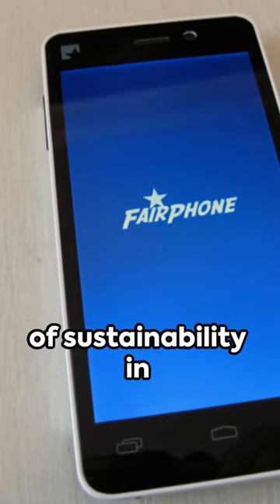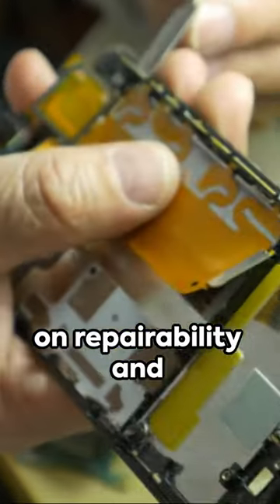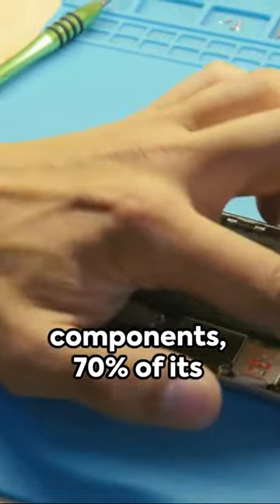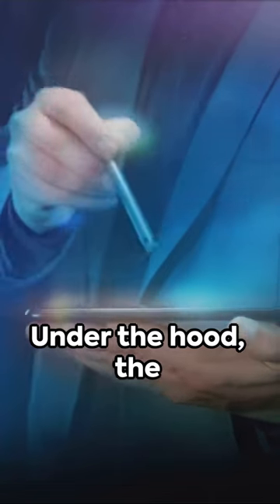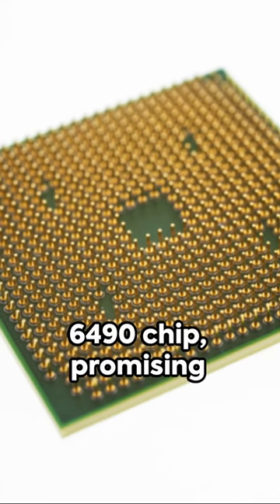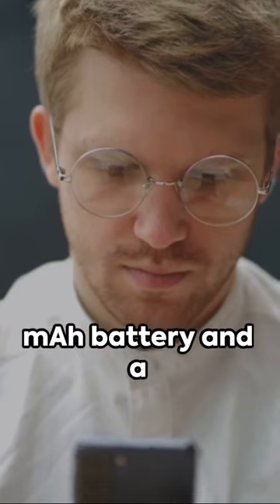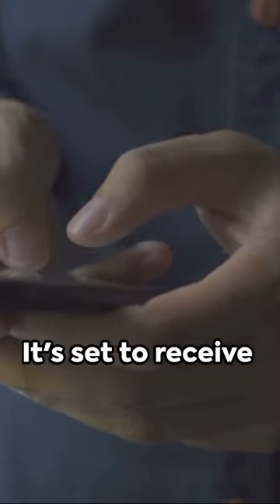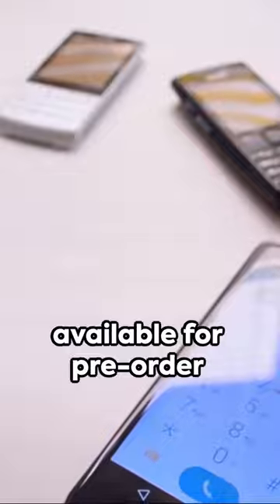Fairphone 5 is now available